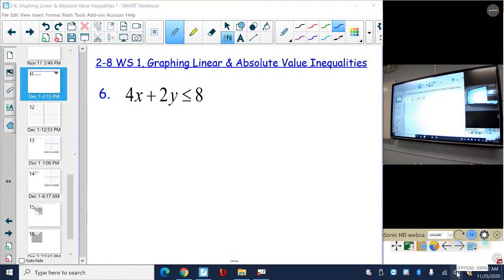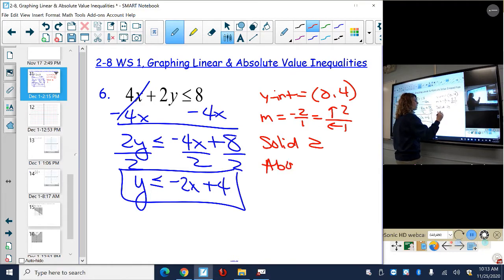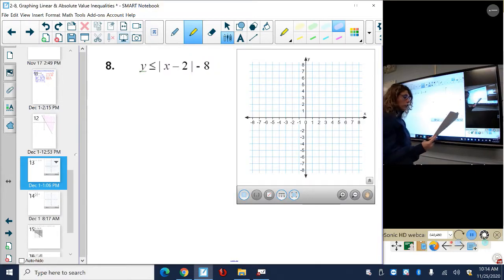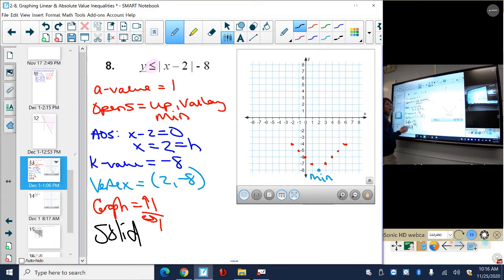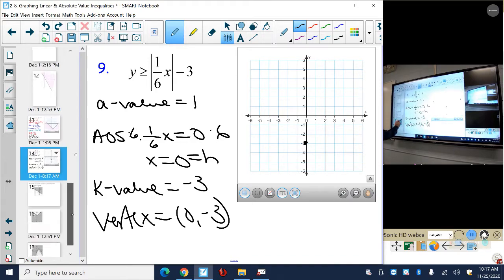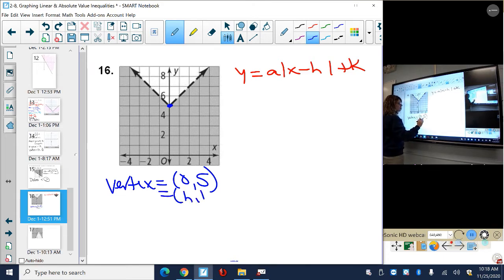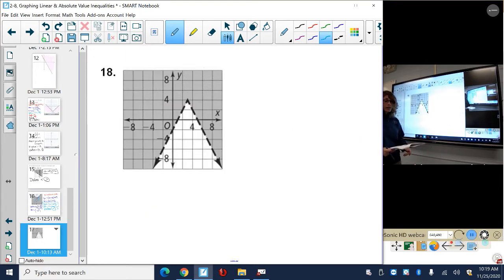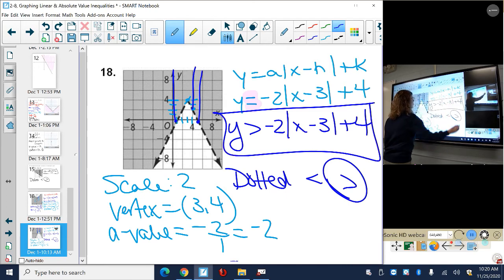2-8 WS 1, Graphing Linear & Absolute Value Inequalities